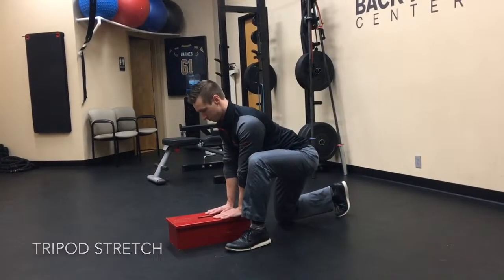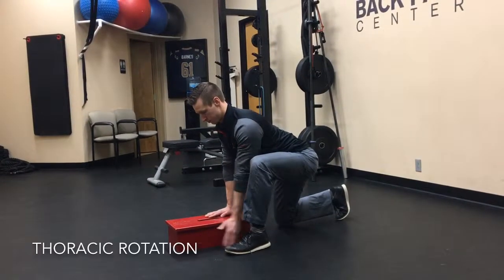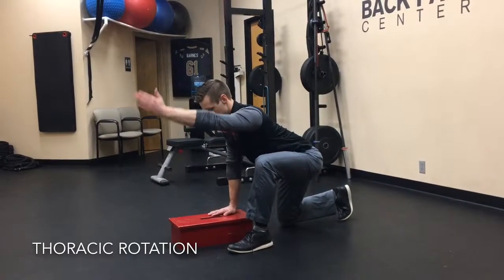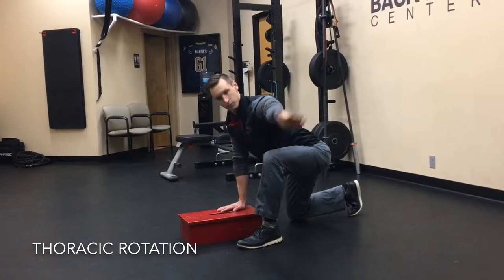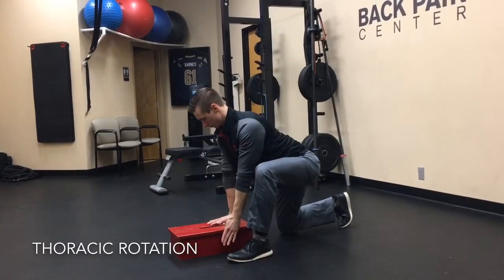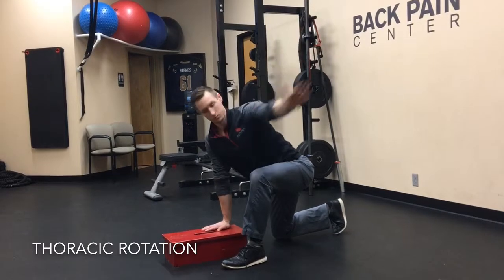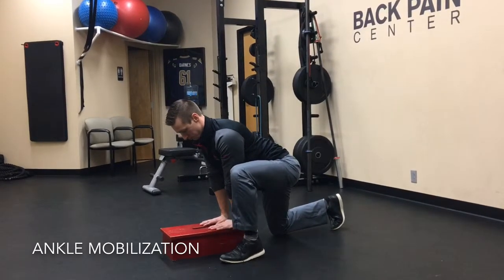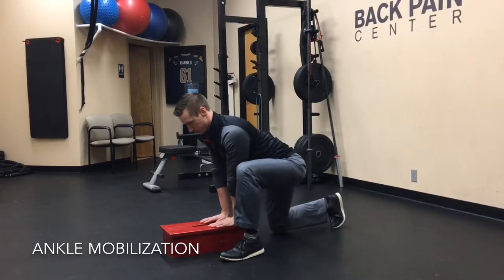Hip mobility- Tripod stretch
Perform for 30 seconds to 1 minute /side as part of a warmup or hip rehab program. Be sure to keep the foot into the ground in a "tripod foot" position.